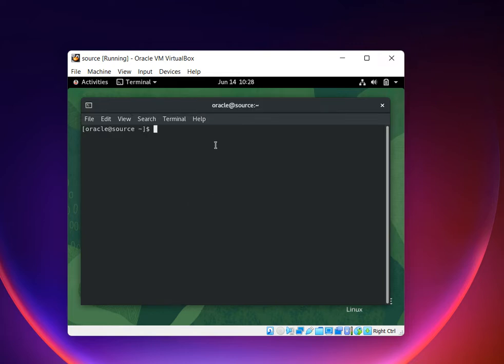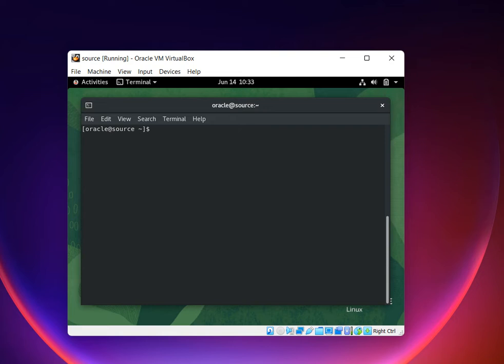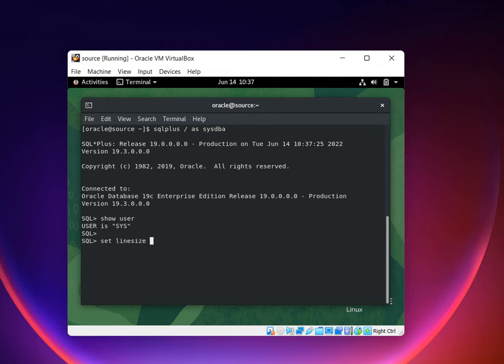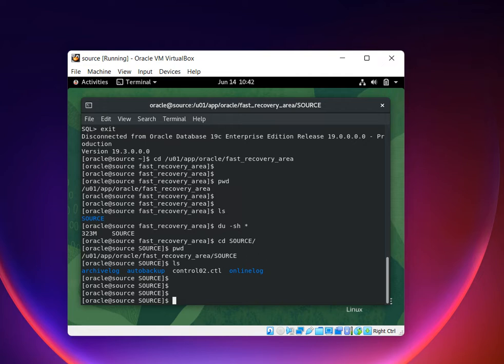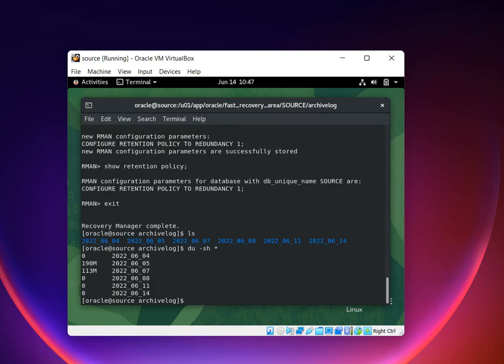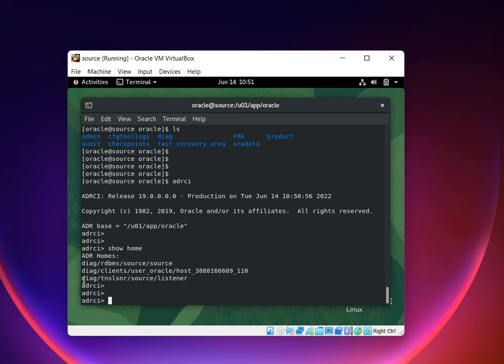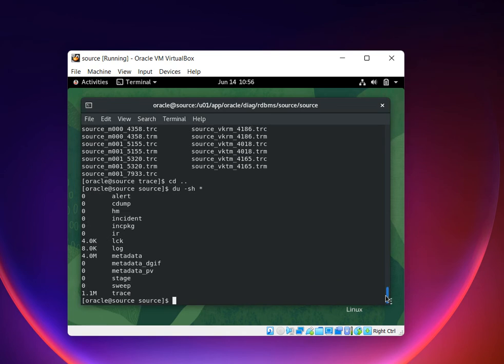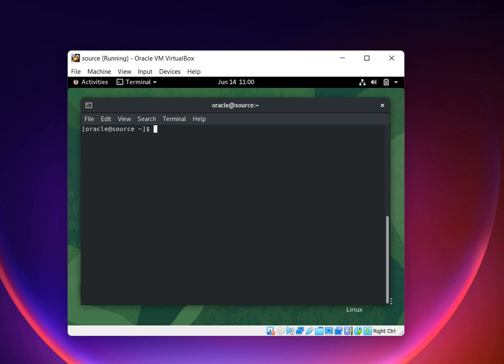Oracle Database File System Alerts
Oracle Database File System Alerts - Video Timestamps

00:00:01 - Introduction & Overview of File System Alerts in Oracle DB
00:01:11 - Checking running Oracle background processes (ps -ef | grep pmon)
00:02:48 - Checking and starting the Oracle Listener (lsnrctl start)
00:04:49 - Verifying TNS/Listener configuration (tnsping)
00:06:00 - Checking disk space usage using df -h
00:07:11 - Locating the $ORACLE_HOME environment path
00:09:25 - Connecting to SQL*Plus as SYSDBA
00:10:11 - Checking Database Name & Open Mode (v$database)
00:11:18 - Locating the Fast Recovery Area (FRA) location and size (db_recovery_file_dest)
00:12:21 - Navigating to the FRA directory path
00:13:44 - Exploring Archive Logs, Auto Backup, and Online Redo Log directories
00:15:07 - Checking disk space consumption of individual directories (du -sh *)
00:16:32 - Checking RMAN Retention Policy via RMAN Target (SHOW ALL)
00:19:16 - Clearing and deleting obsolete Archive Log files manually
00:23:07 - Launching the ADRCI Utility (show homes)
00:25:25 - Cleaning up Alert & Trace logs to free up space
00:27:10 - Using the Linux find command with -mtime to automate old file deletion
00:29:48 - Summary: Handling ADRCI Diagnostic Repositories & File System Alert best practices